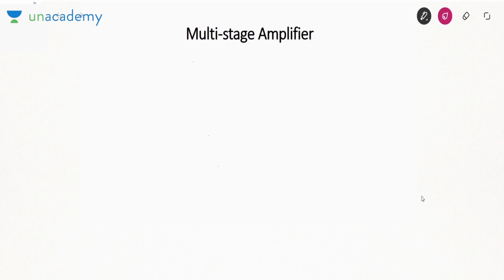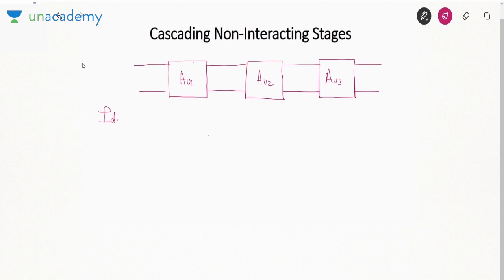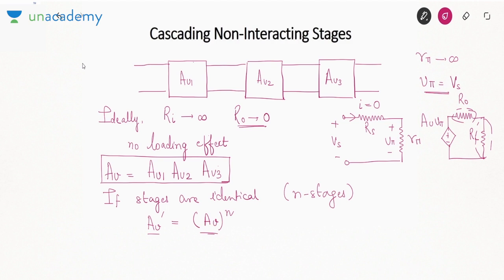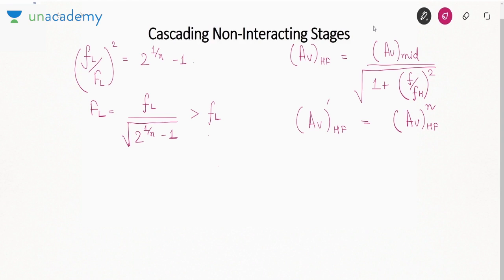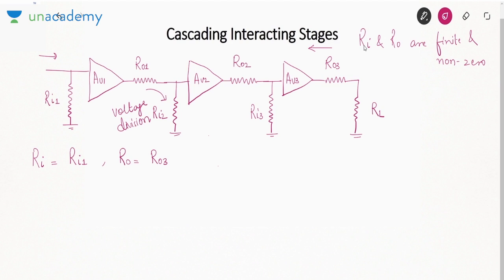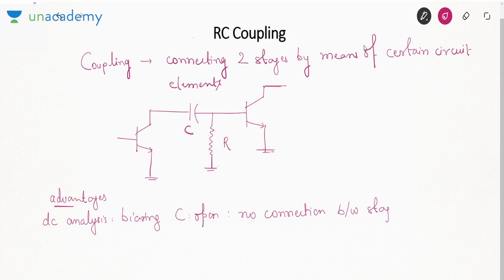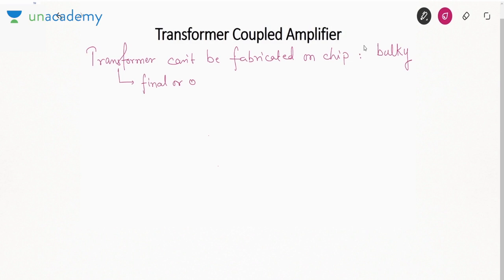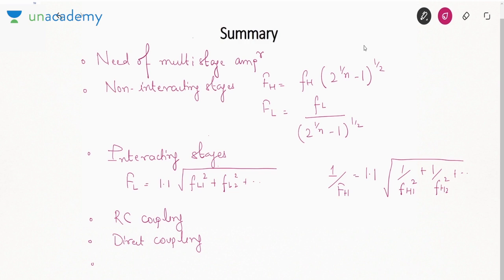Multistage Amplifier - 1 | BJT | Lec 46 | Analog Electronics | GATE 2021 Exam | Ankit Goyal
3 Days To Go

⏳ Duration: 45 Minutes In this session, Ankit Goyal will be discussing about Multistage Amplifier from the Analog Electronics. Watch the entire video to learn more about Multistage Amplifier which will help you crack GATE & ESE Exams. Let’s Crack It!

The topic covered in this video is :
1. Multistage Amplifier from BJT, Analog Electronics

1. One Subscription, Unlimited Access
2. Learn from your favorite teacher
3. Real time interaction with teacher
4. You can ask doubts in live class
5. Limited students
6. Download the videos & watch offline